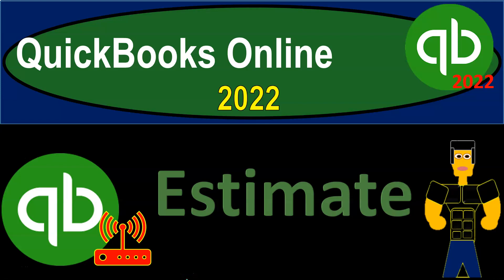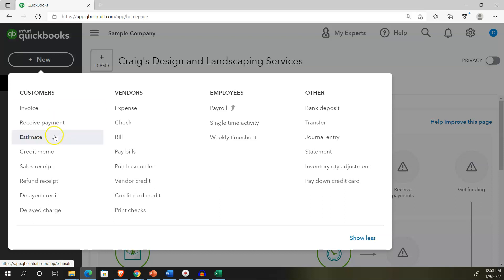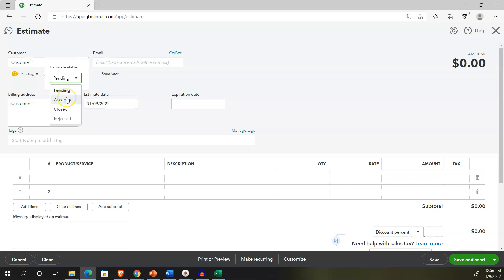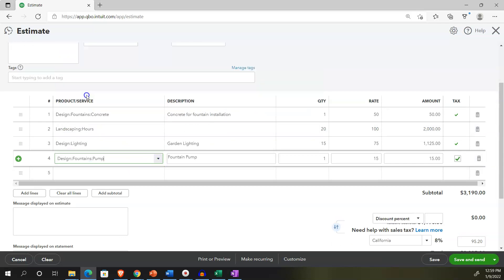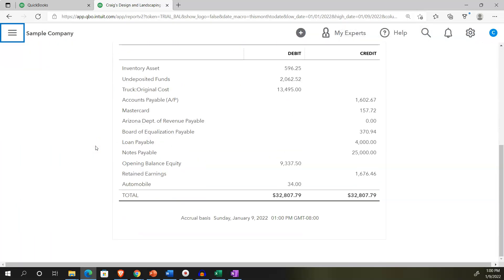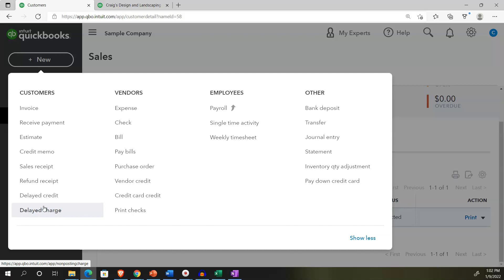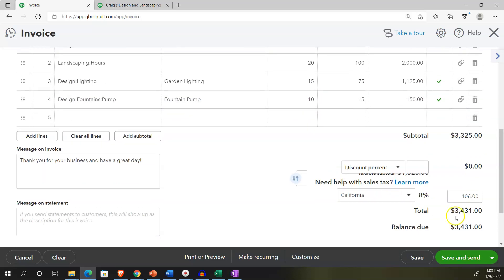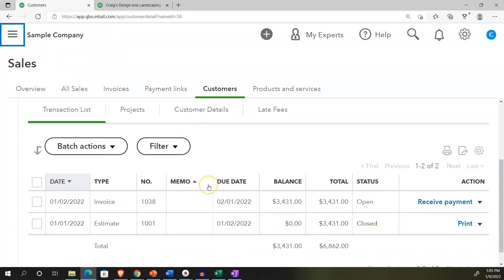Estimate 1427 QuickBooks Online 2022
Estimate